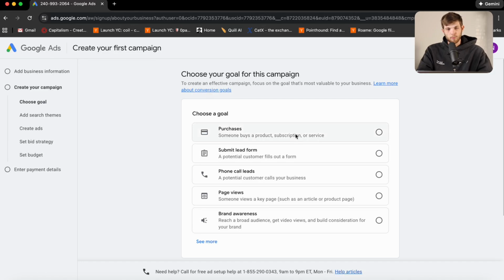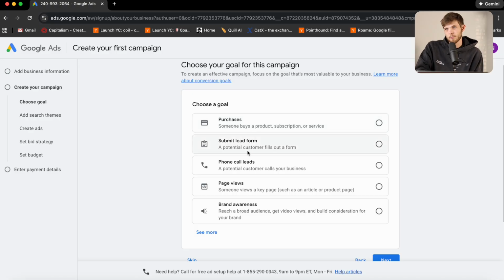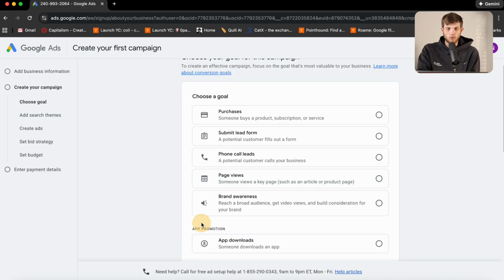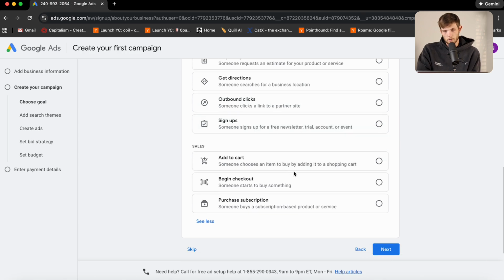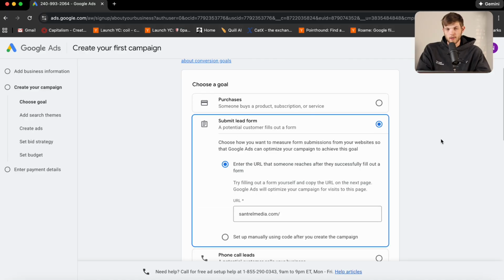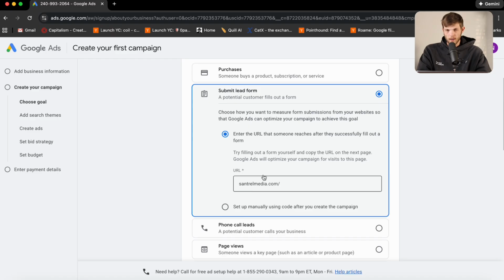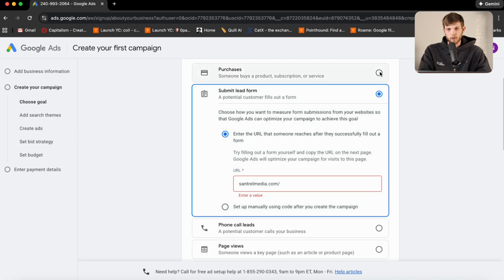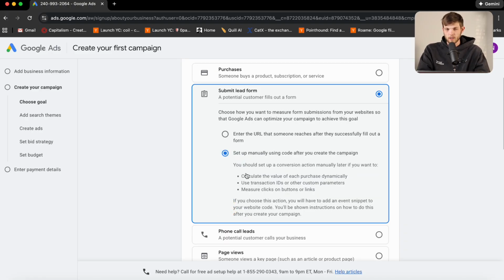Google Ads Goals Explained: Which One Should You Pick?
Choosing the right goal is the most critical step in creating a successful Google Ads campaign. Your objective tells Google’s AI exactly what result you want, from online sales to phone calls. In this 2026 tutorial, I break down every campaign objective so you can pick the one that actually grows your business.